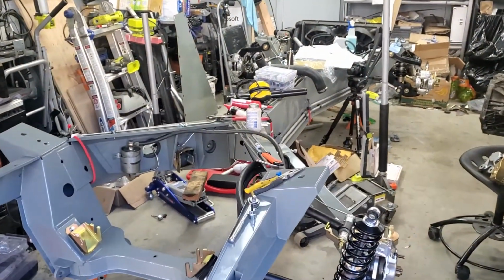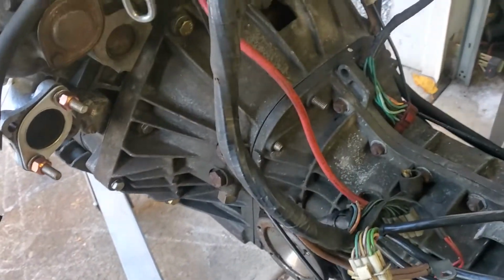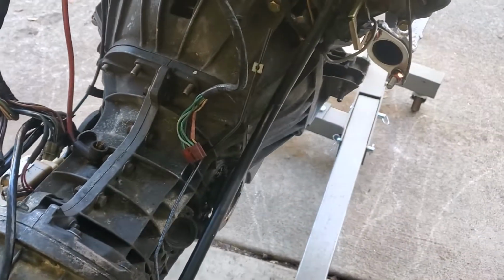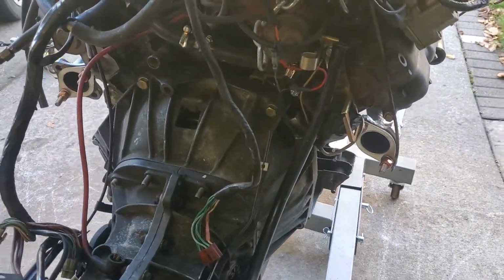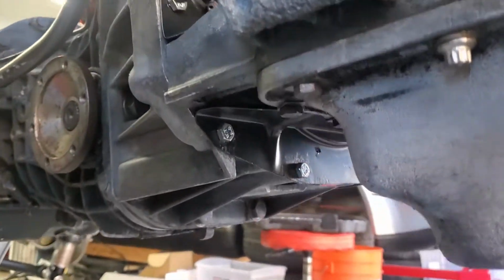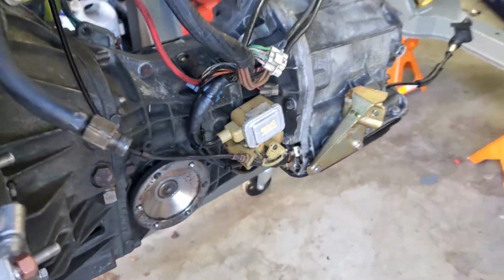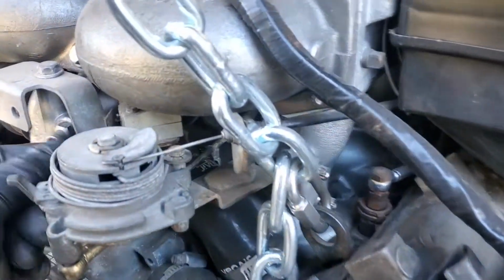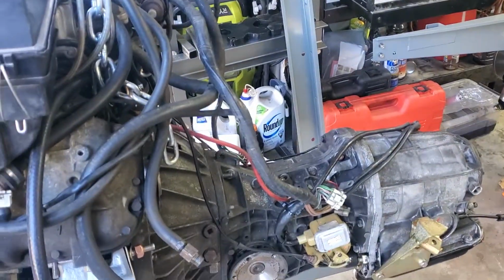DeLorean 5510 - Engine is ready for install!